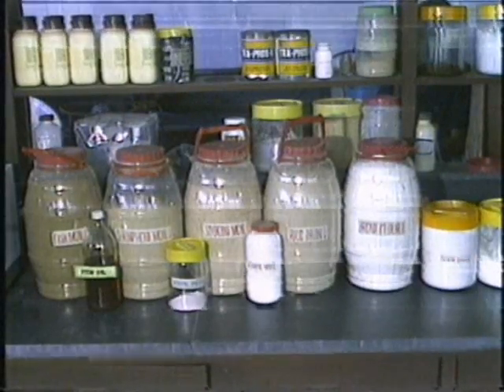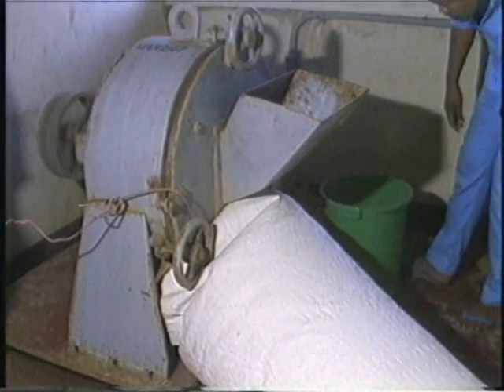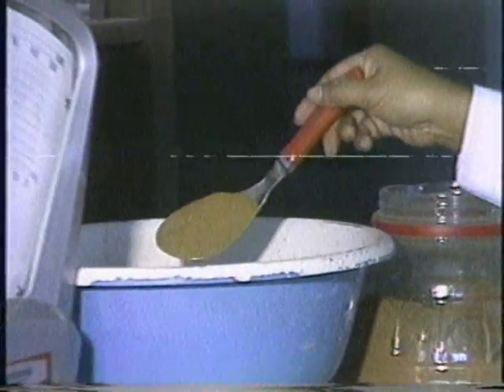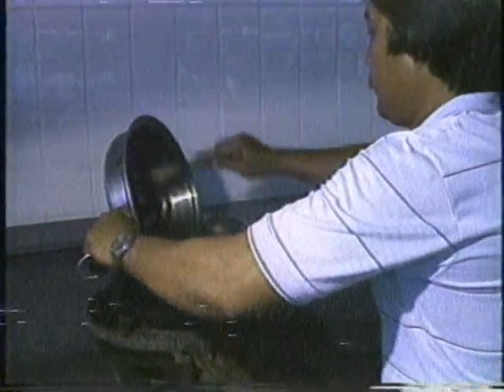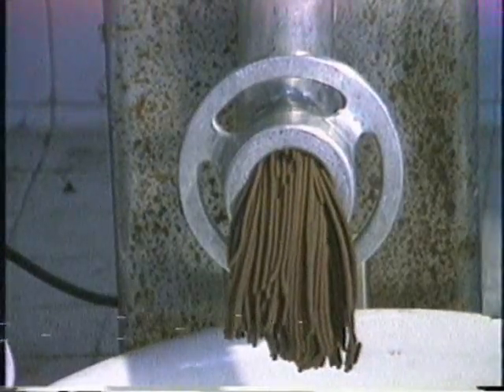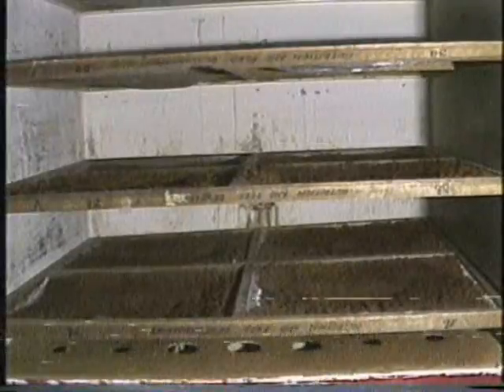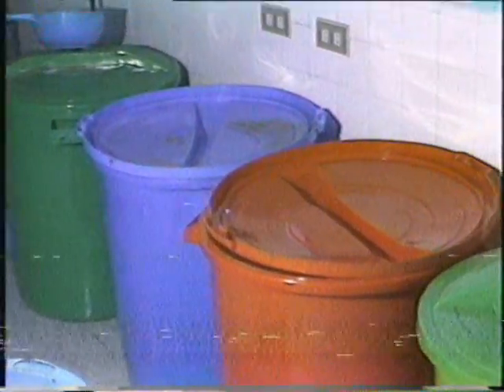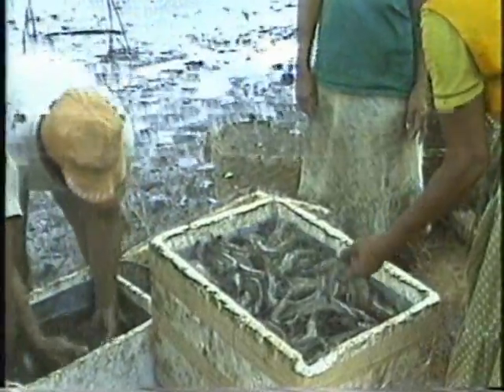Prawn Feed Preparation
Note that this video is provided as historical material. The information contained herein is most likely outdated. for up-to-date information.